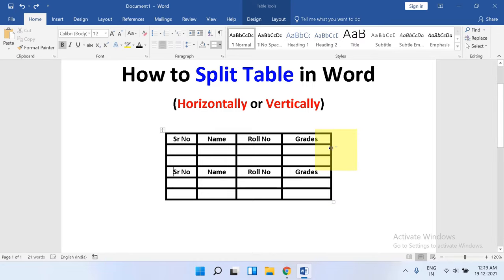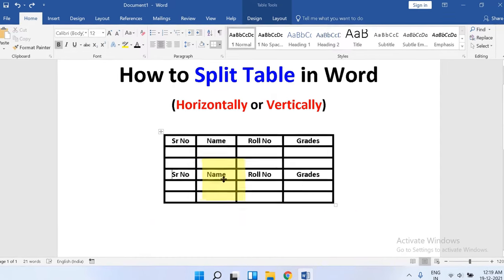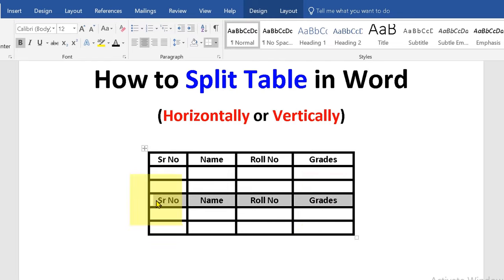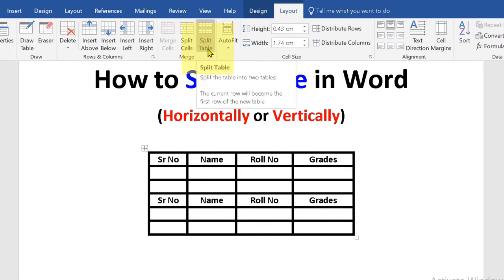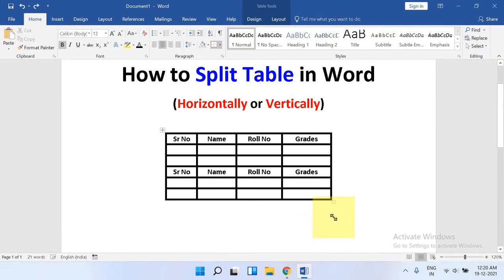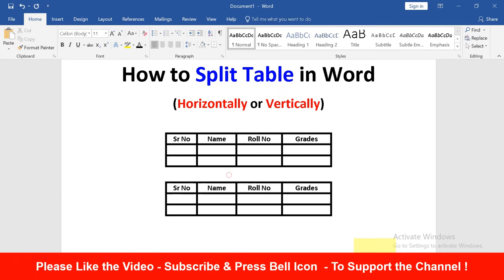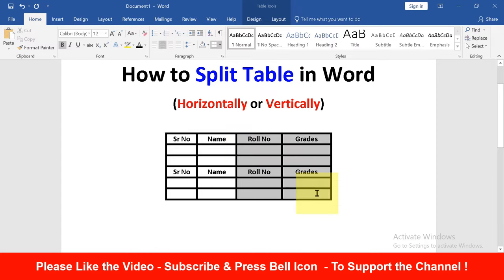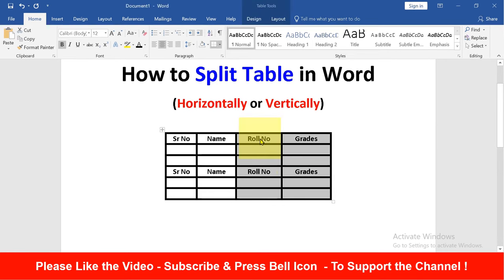How to Split Table in Word (MS Word)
Watch in this video How to Split Table in Word document Horizontally or Vertically. Use the two methods to break the table in Word easily